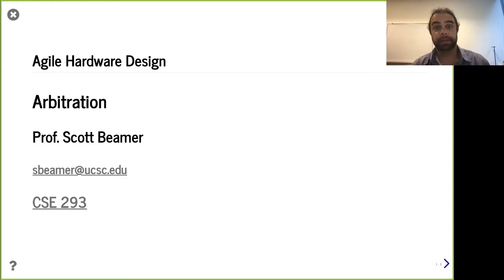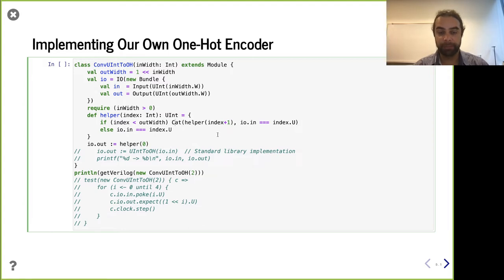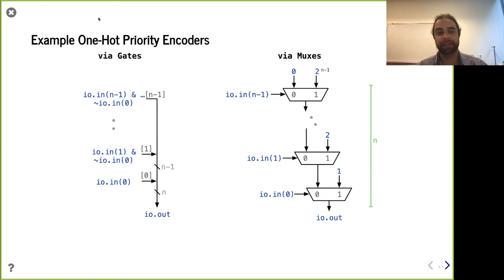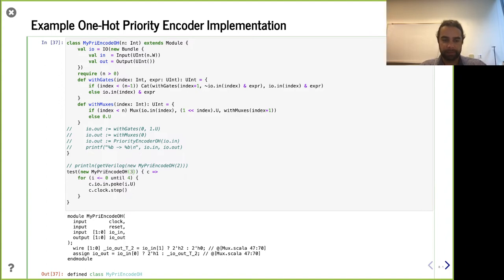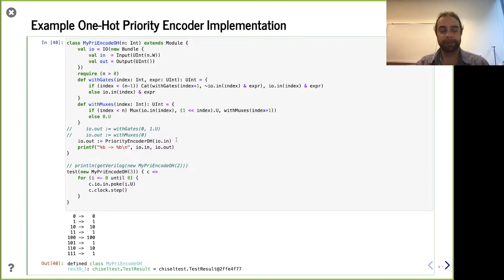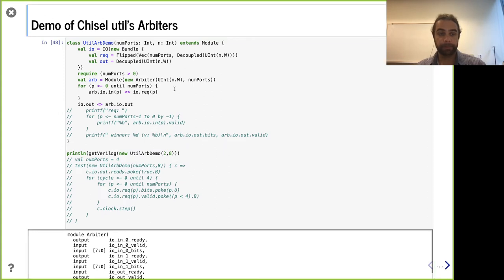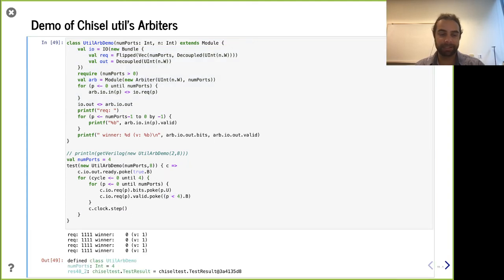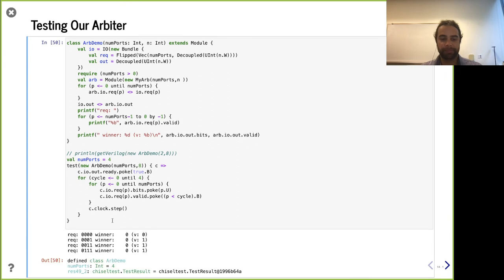Lecture 8 - Arbitration